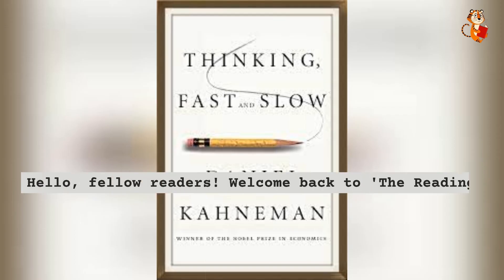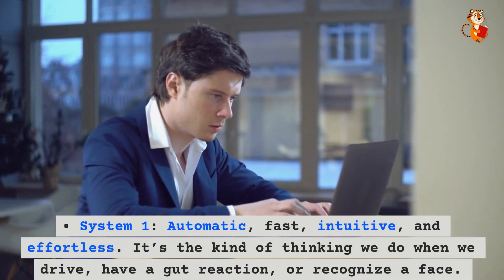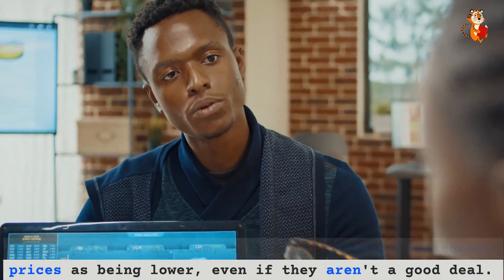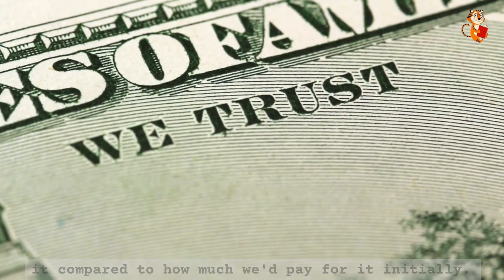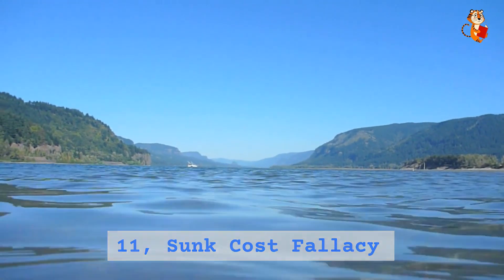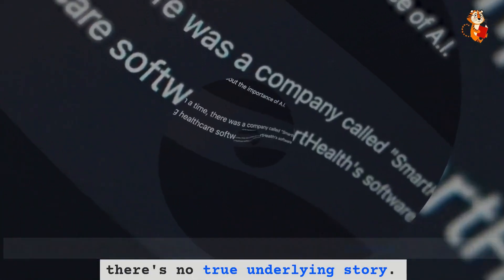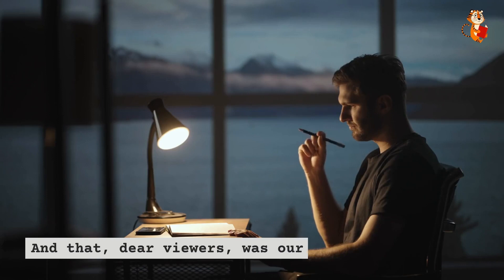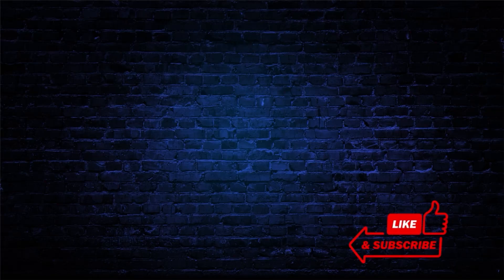Mind Matters - 'Thinking, Fast and Slow' Uncovered | The Reading Tiger Analysis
🌅 In this video, you'll discover:

Welcome to 'The Reading Tiger'! In this episode, we venture into the intricate labyrinths of the human mind with Daniel Kahneman's groundbreaking book, "Thinking, Fast and Slow". Dive deep with us into the dual systems that dictate our decisions: the instinctual System 1 and the analytical System 2. From understanding cognitive biases like the Anchoring Effect and Availability Heuristic to unmasking the traps of the Optimism and Sunk Cost Fallacies, this book dissects the mechanics of our thought processes. Whether you're a lover of psychology, a decision-making enthusiast, or just plain curious about why we do what we do, this episode is for you. 📚🐅

Your support helps us bring more insightful book reviews and discussions to our reading community.

👇 Engage with Us:
What book would you like 'The Reading Tiger' to explore next? Let us know!

🐅 About 'The Reading Tiger':
The Reading Tigers is the ultimate YouTube channel for book enthusiasts seeking a convenient way to explore the literary world. With a team of passionate readers, we provide concise yet comprehensive summaries of the top books that have captivated readers throughout history. Our carefully curated summaries offer glimpses into the compelling narratives, memorable characters, and thought-provoking themes that make these books so remarkable. Whether you're looking for a quick overview before delving into a new book or seeking to broaden your literary horizons, The Reading Tigers is here to guide you. Join our vibrant community of readers, ignite your curiosity, and embark on an exciting reading adventure with us.